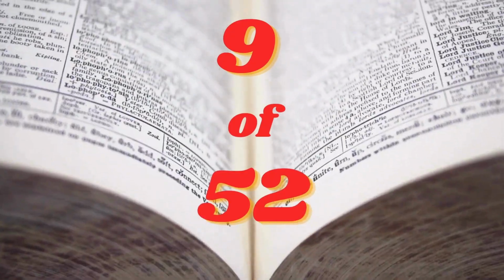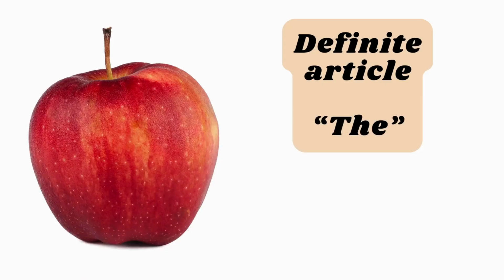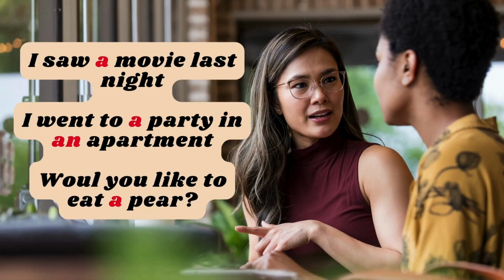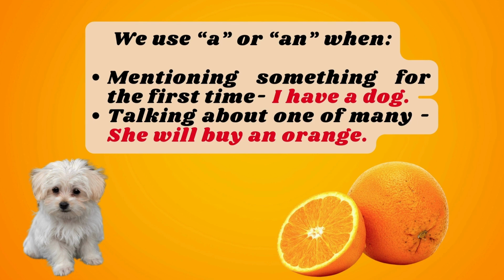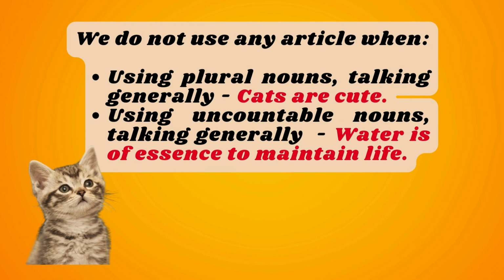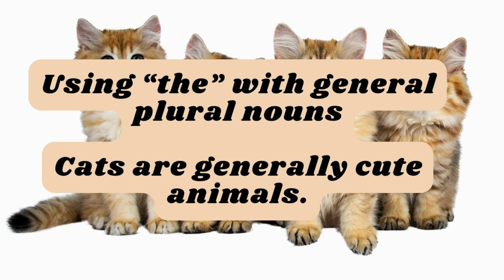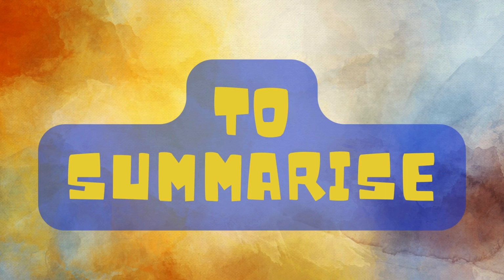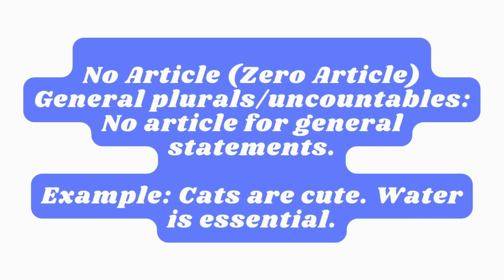Essential English Grammar for Intermediate and ESL students: Articles and how to use them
Welcome to "Essential English Grammar," a comprehensive series designed to help intermediate English learners and second language English learners deepen their understanding of essential grammar concepts. In this series, we'll cover a wide range of topics crucial for building a strong foundation in English grammar.

Each week, join us as we delve into a specific grammar point or question outlined in our carefully curated list. From understanding basic sentence structure to mastering complex tenses and sentence construction, we've got you covered. Whether you're aiming to improve your writing, speaking, or comprehension skills, this series is tailored to meet your needs.

Our expert will guide you through clear explanations and practical examples to ensure that you grasp each concept thoroughly. With consistent practice and dedication, you'll gain the confidence and proficiency needed to communicate effectively in English.

Whether you're a student, professional, or simply someone passionate about mastering the English language, this series is your gateway to success. Don't miss out on the opportunity to unlock your full potential with "Essential English Grammar"!